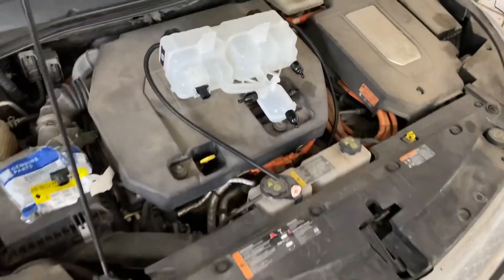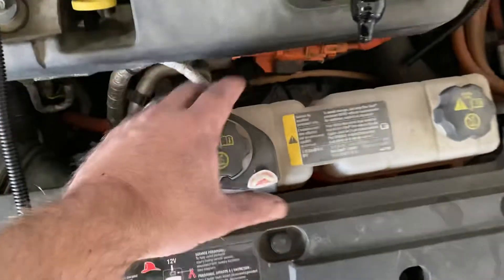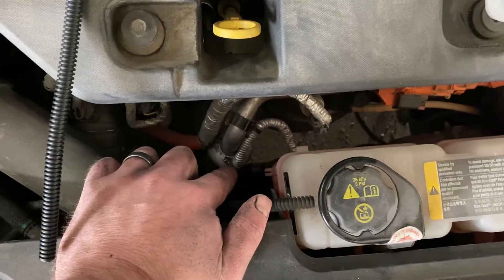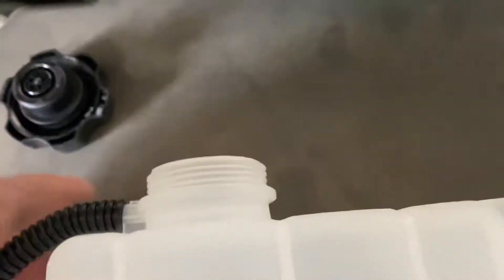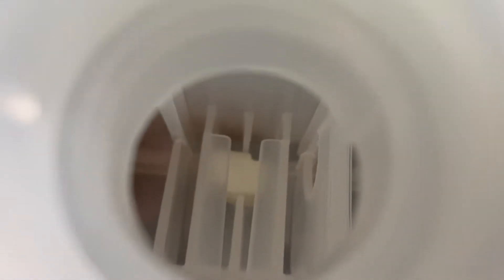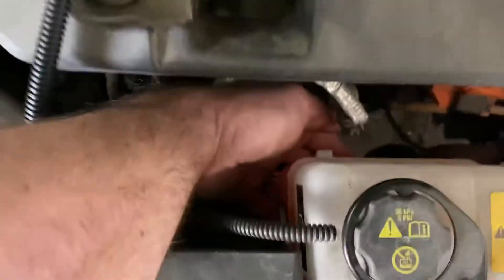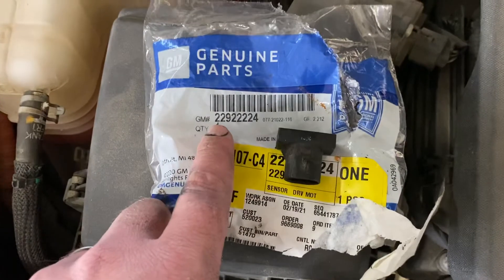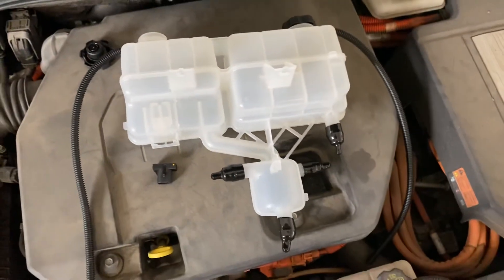How the coolant level sensor works on a Chevy Volt for “Service High Voltage Charging System” error